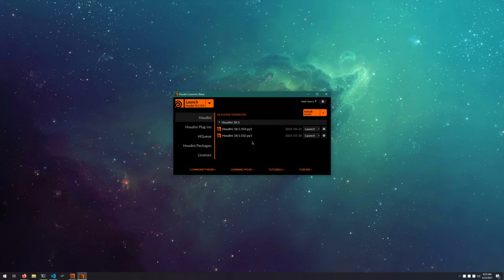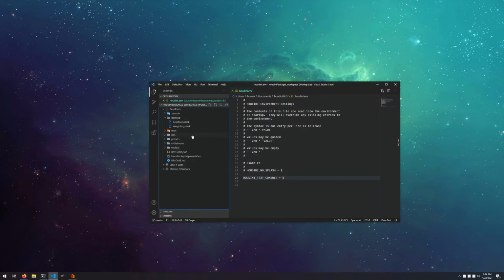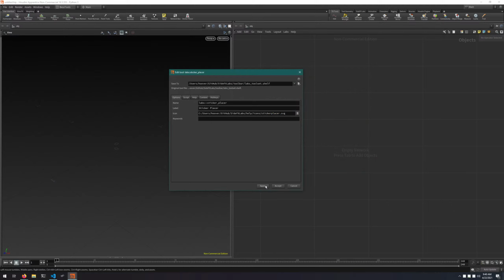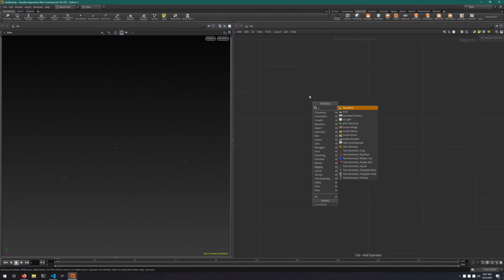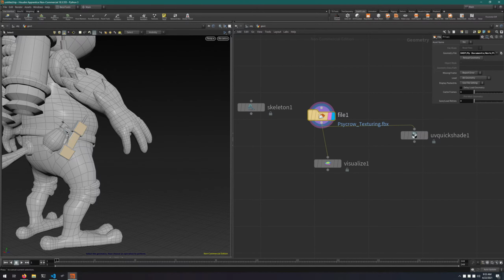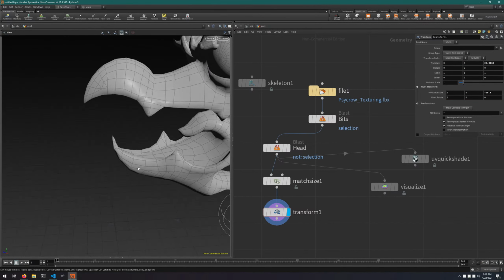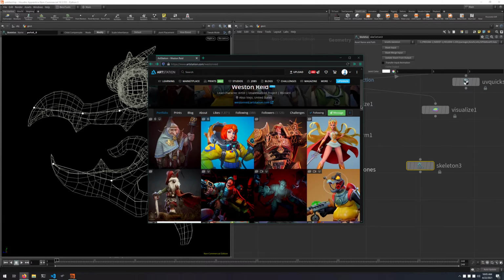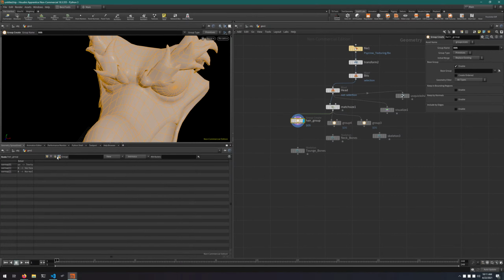Playing with Houdini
Join me as I muck about in Side FX Houdini trying to learn how it works and what not